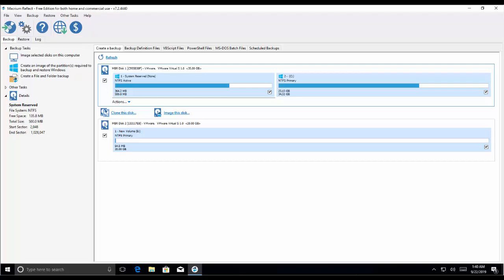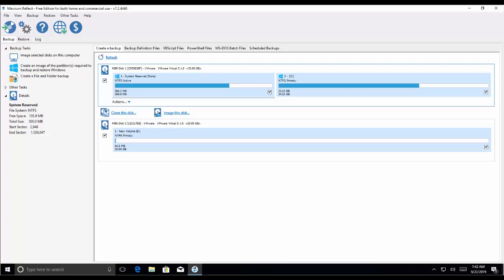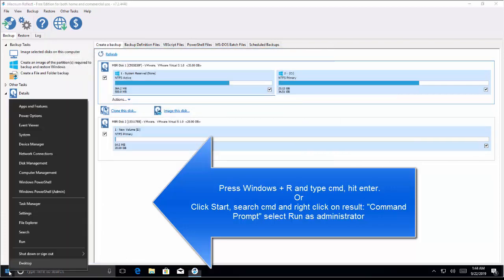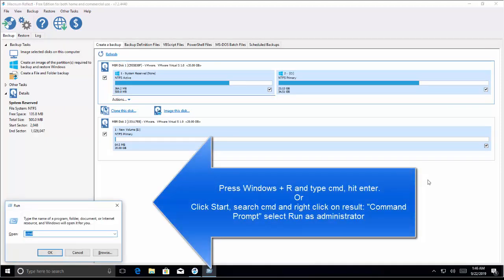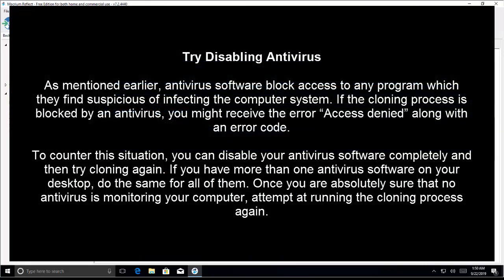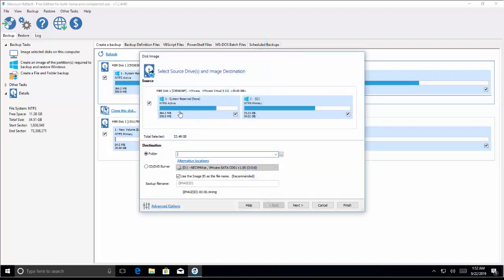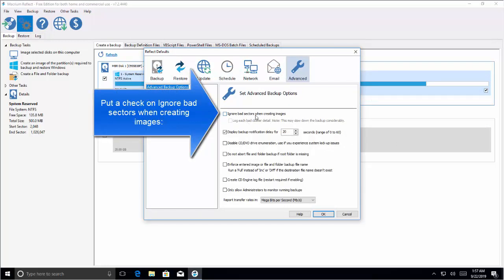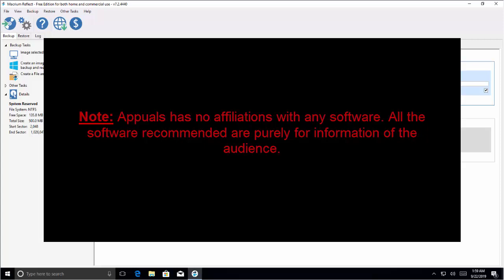Fix: Macrium reflect clone failed Error